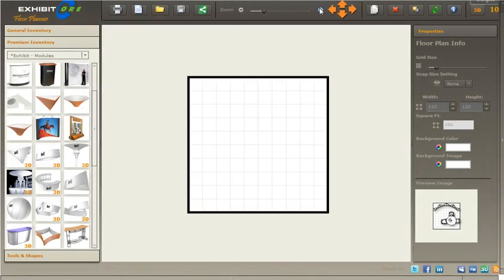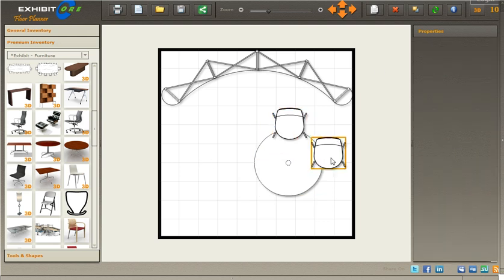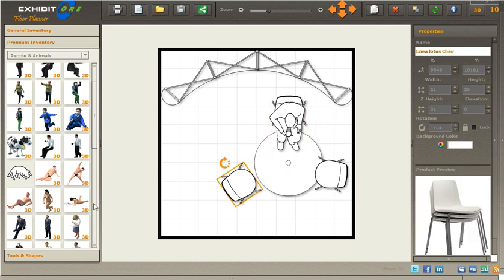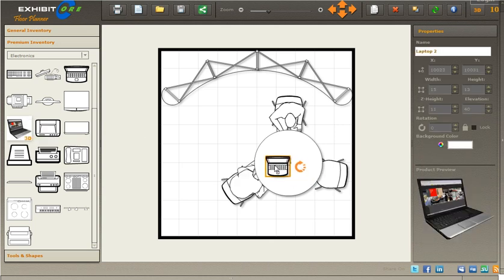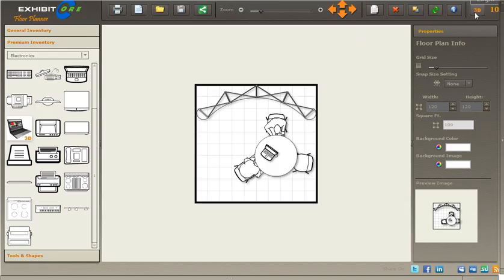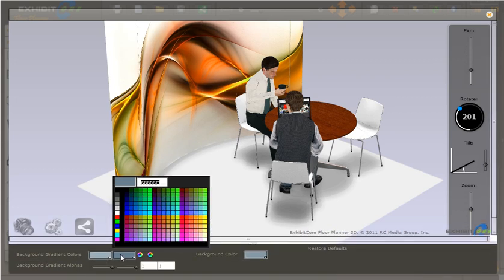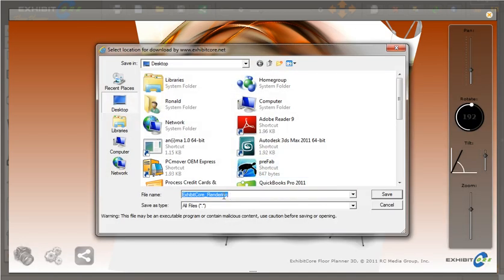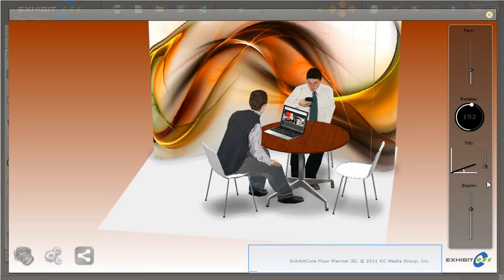How to create a 3D trade show exhibit floor plan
This video shows how quick and easy it is to create your own trade show exhibit floor plan online. You can also see how easy it is to load your floor plan into a interactive 3D viewer and create renderings. The entire process only takes about 2 minutes so I am sure you will be impressed with the results.